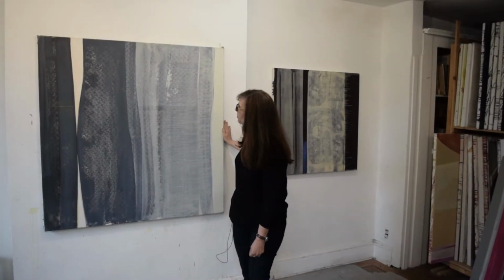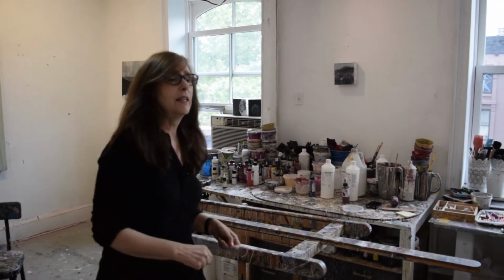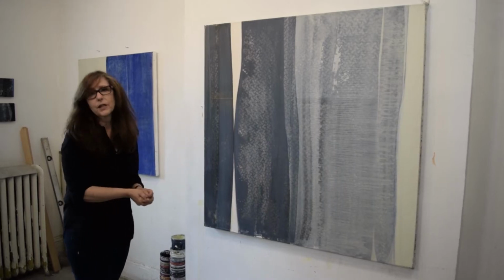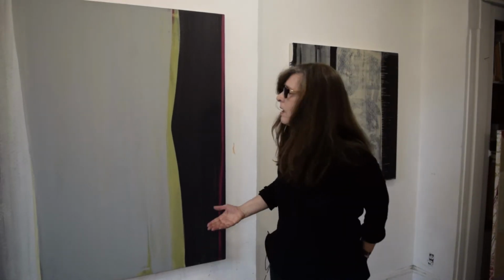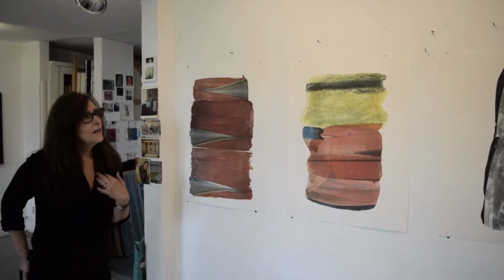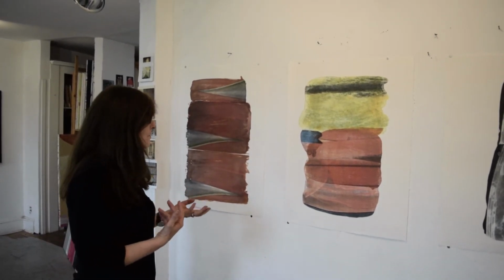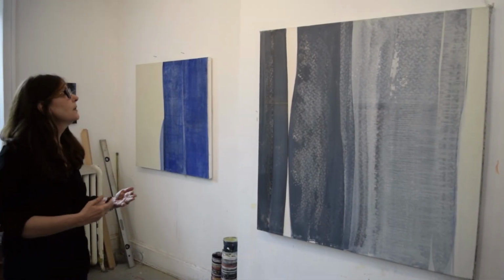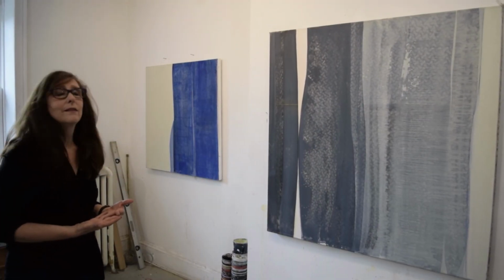Abstract Art | Marcy Rosenblat Abstract Painter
Video interview with NY abstract process painter Marcy Rosenblat for Mozumbo Contemporary Art.